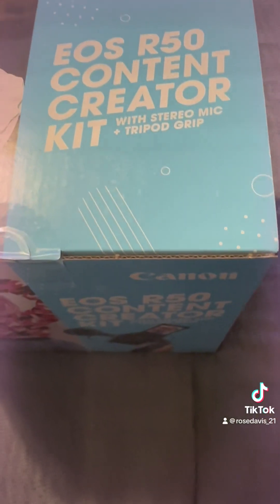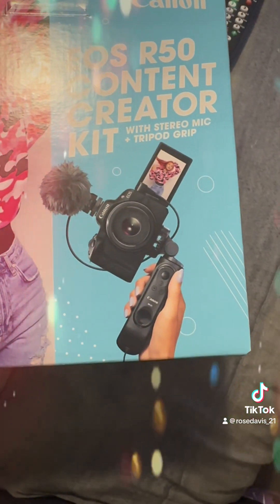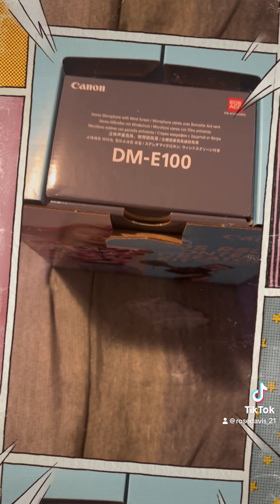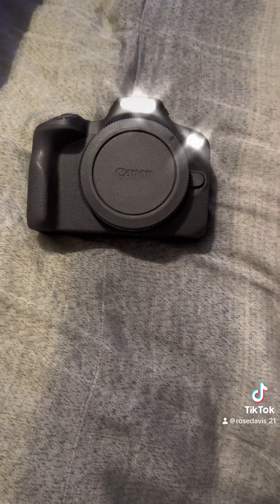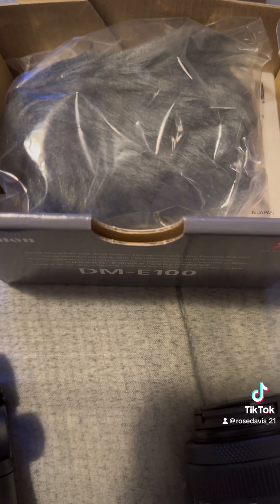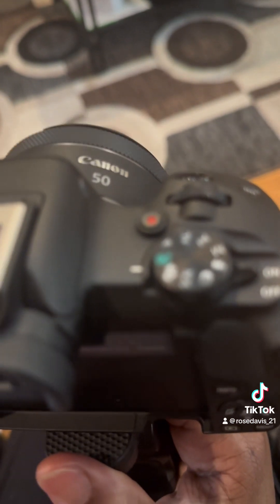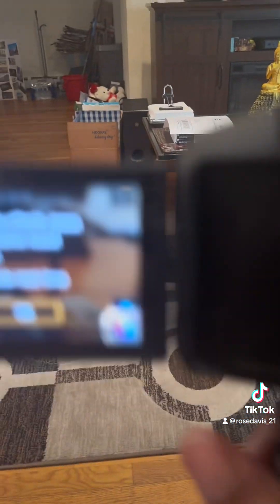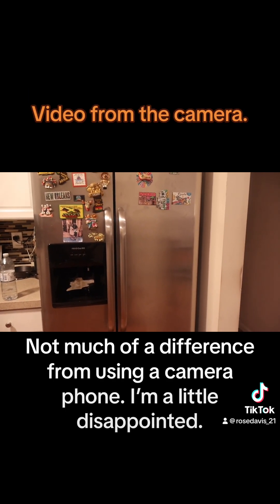Unboxing the Canon EOS R50.